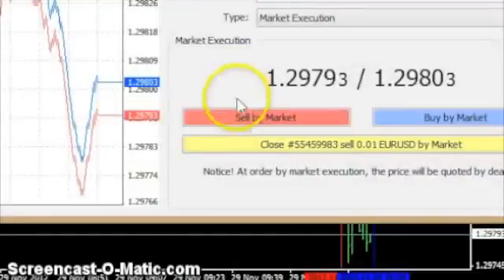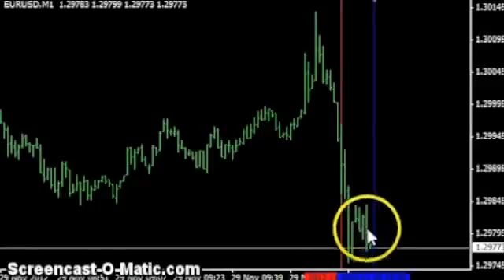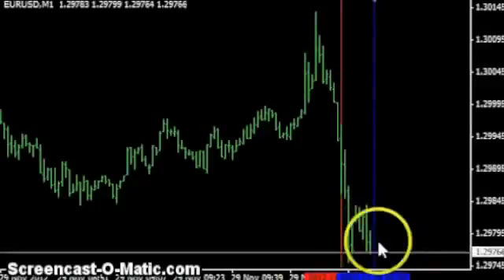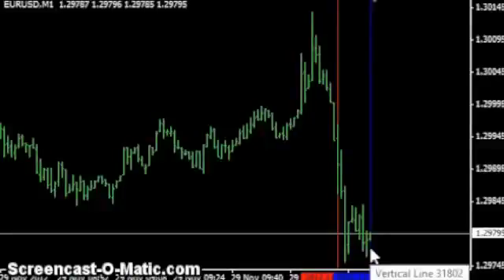Binary Options Trading Indicators Timing Price Moves YouTube YouTube